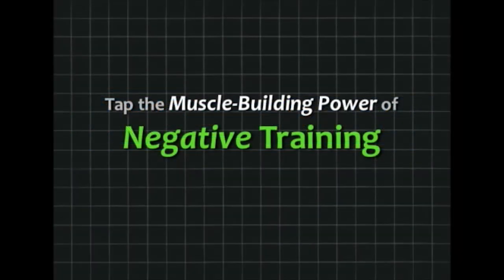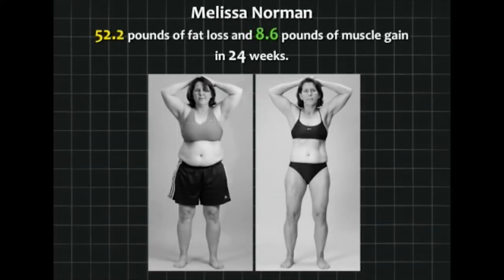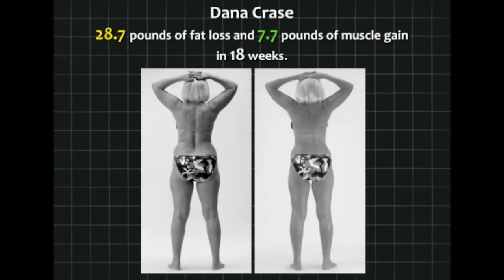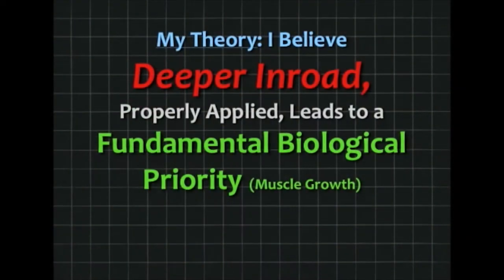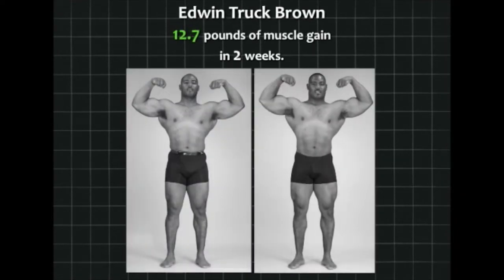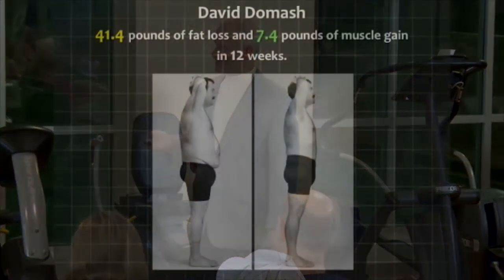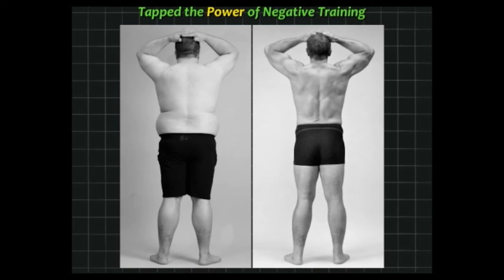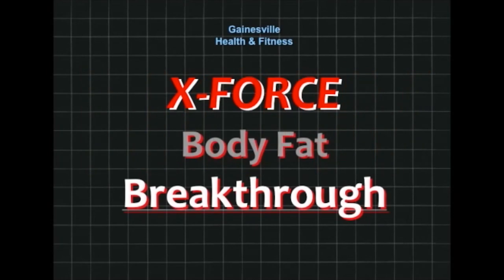X-Force Body Abridged Discovery Session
An edited version of the video shown to X-Force Body participants at the Discovery Session before starting the negative training program. Ellington Darden, PhD and author of the best selling book, THE BODY FAT BREAKTHROUGH (as seen in Men's Health and Women's Health), explains the ins and outs of the X-Force machines and system for maximum fat loss and muscle gain.